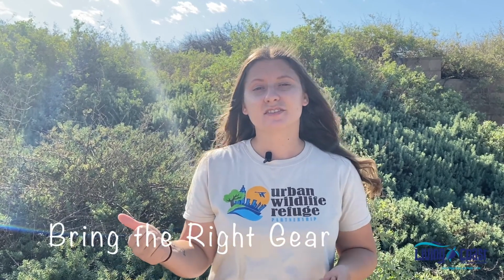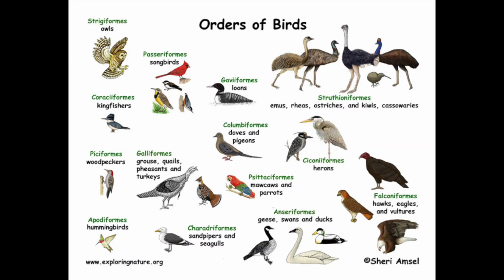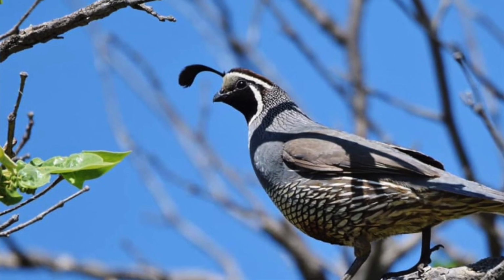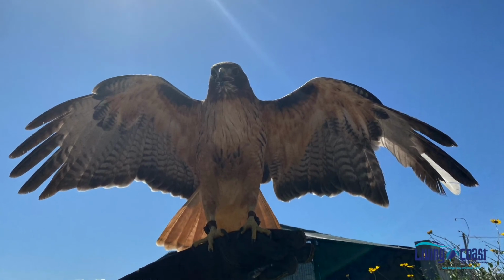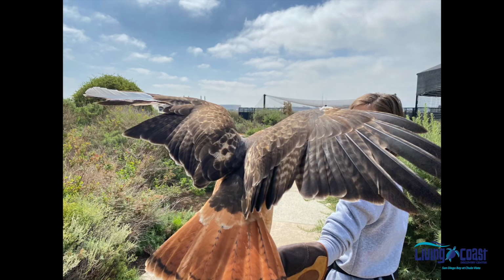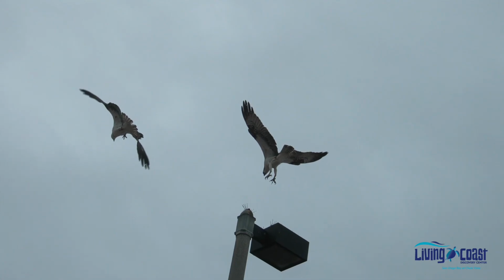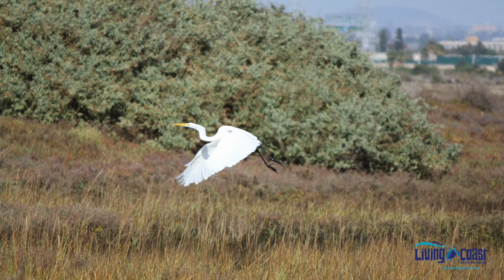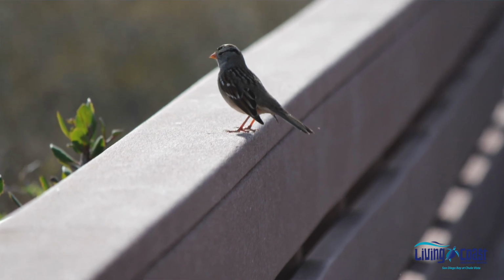Best Birding In San Diego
You don't need binoculars, a checklist, or a fancy vest to be a birder. You only have to look up for a chance to see 1 of the 500 bird species that inhabit San Diego throughout the year. But once you start looking, prepare to be unexpectedly intrigued.